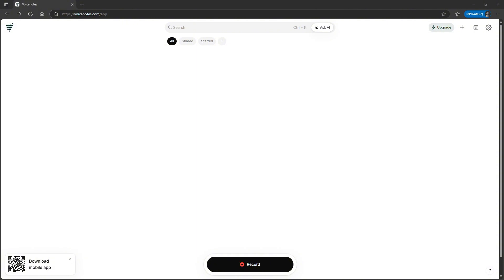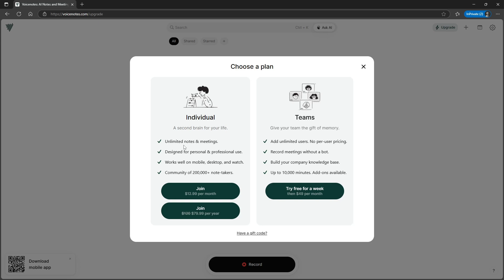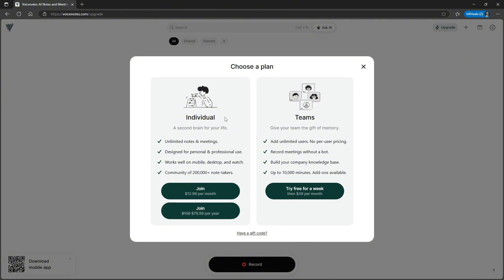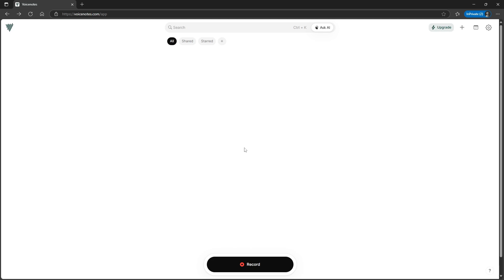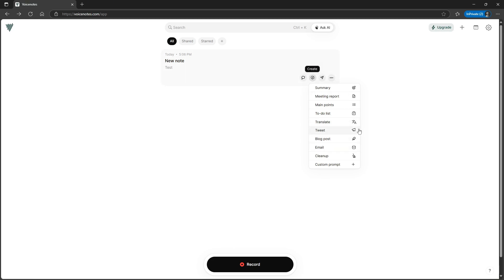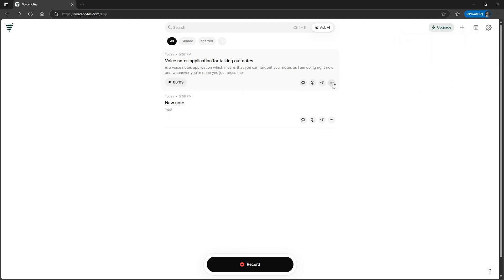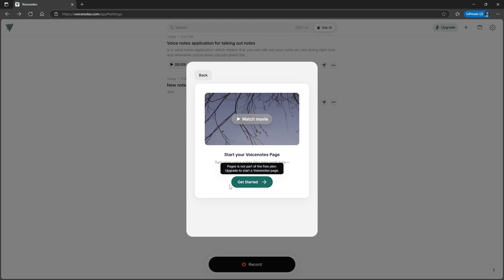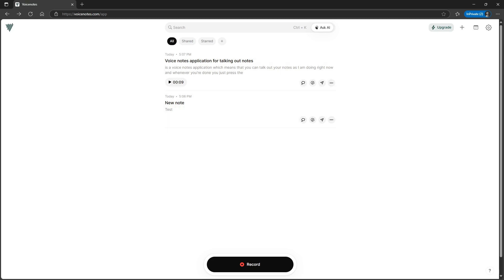Things I love about voicenotes AI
Are you looking for a voicenotes application then Voicenotes AI might be the application for you. In this video I show you some of the things I really like about it. There of course other features that I have not covered in this video.

0:00 - intro
01:19 - pricing
03:27 - Features
08:22 - Final thoughts